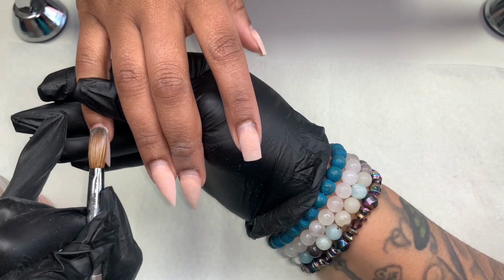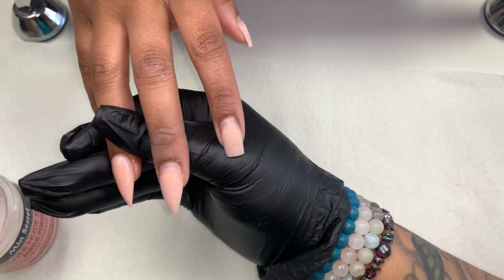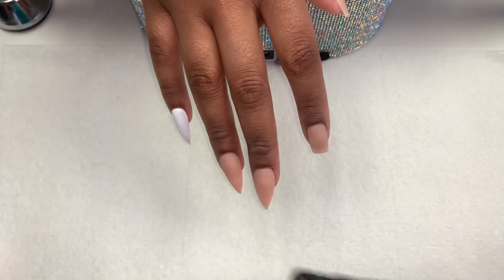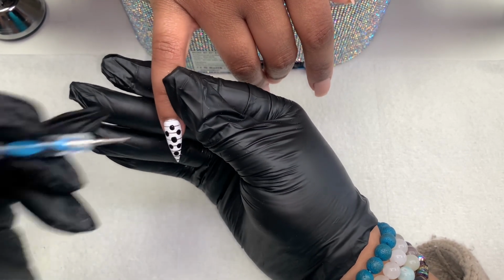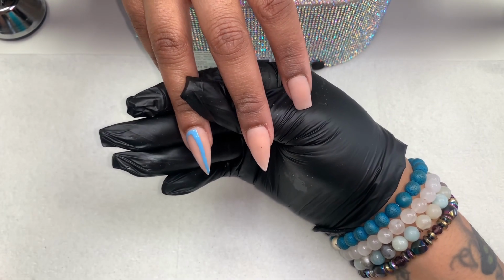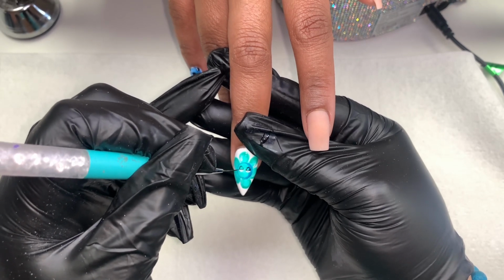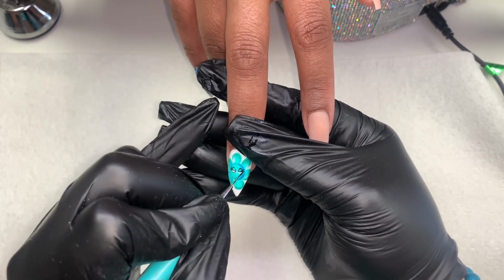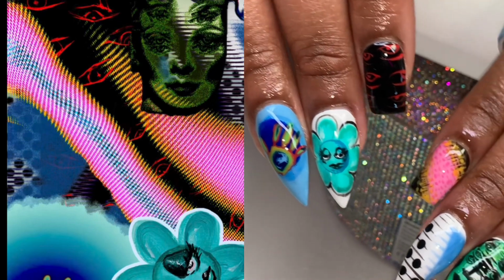How to Turn Random Inspo into Nail Art | Braider/Stiletto Nail Art | Freestyle Tips & More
Hello Lovelies

As a nail tech we may get tired of repetitive designs. In this tutorial I will give you a few tips on how to turn an everyday photo into nail art!

Products used

Mia secret cover nude blush
Beetles brand Gel polish
Beetles Brand Art Brush